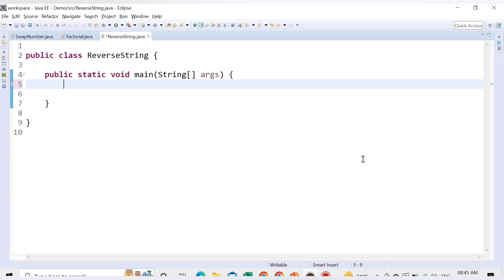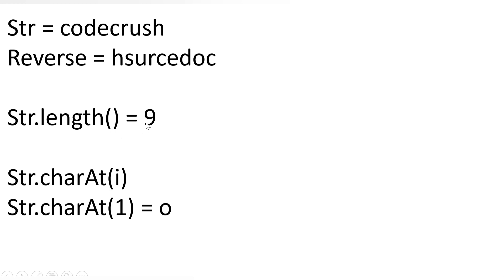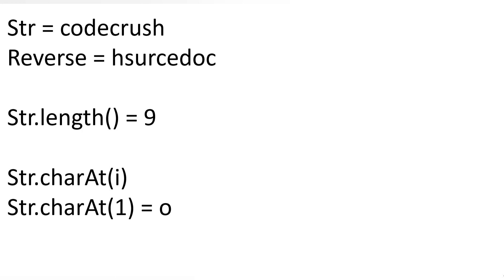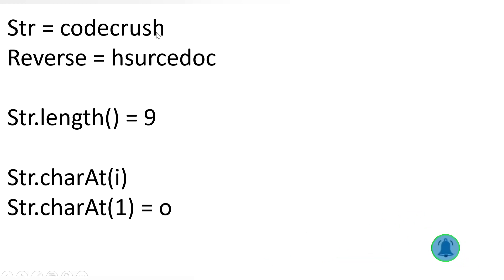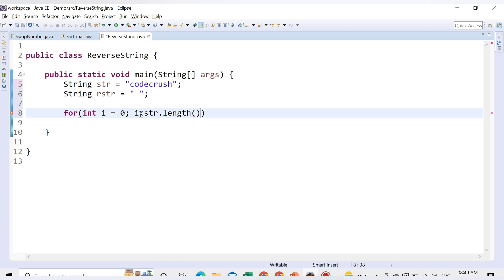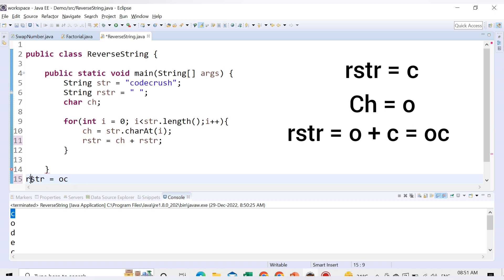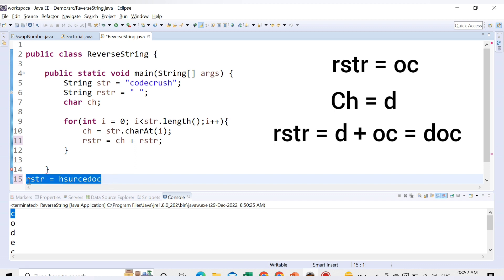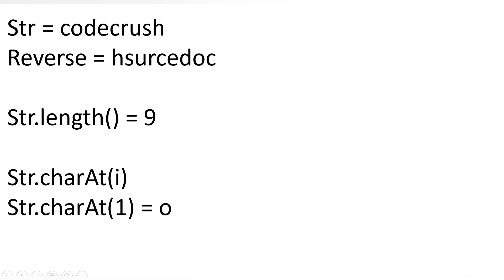Reverse A String In Java | Program To Reverse A String | Java Interview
Reverse A String In Java | Program To Reverse A String | Reverse String In Java | Java Interview Questions

In this program, you'll learn how to reverse a string in java.

Java Operators
Java Loop
java string methods

Your Queries -
Reverse a string  in Java
charAt method In Java
length method in java